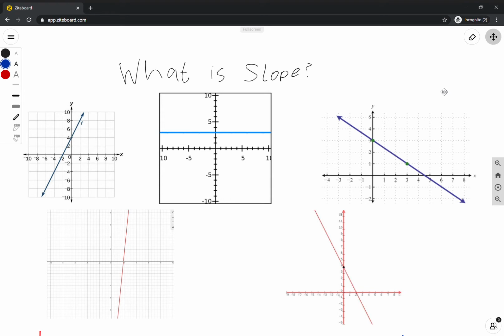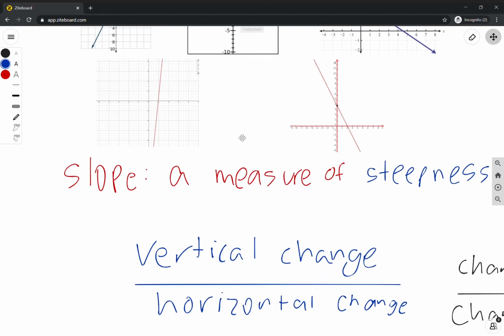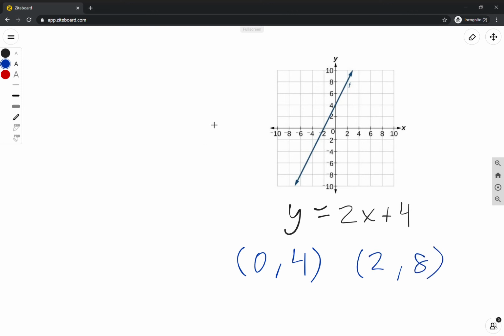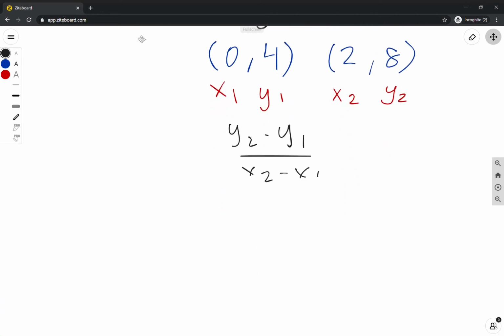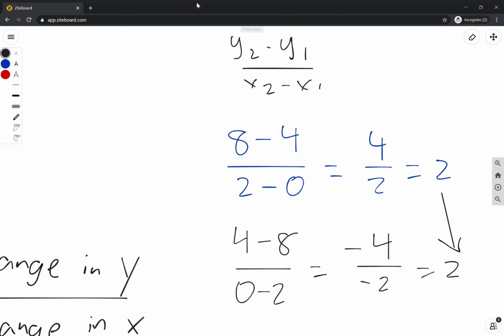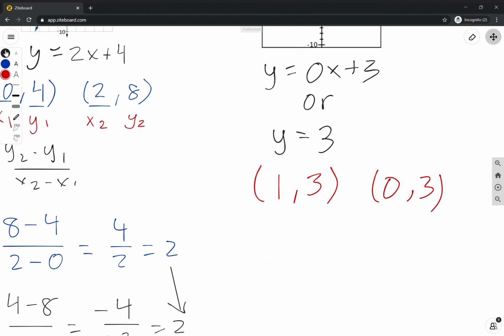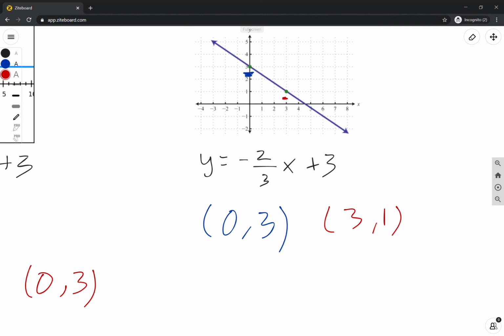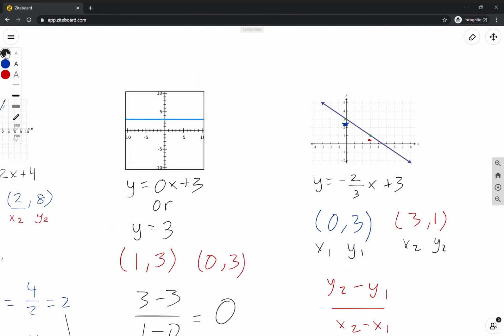Slope - Explained | Vik's Math Corner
An introduction on what slope is and how to calculate it through guided examples.